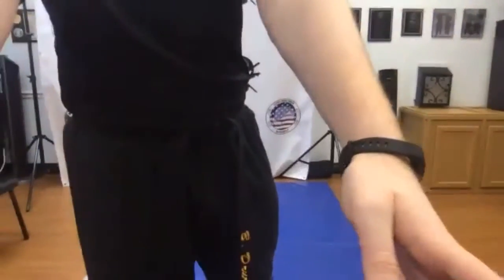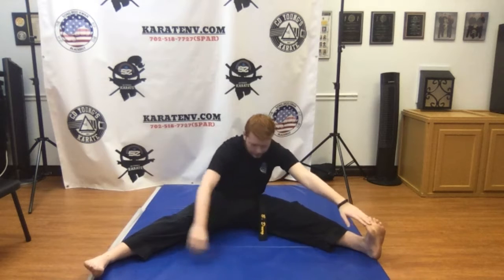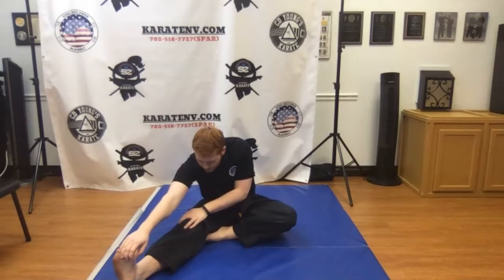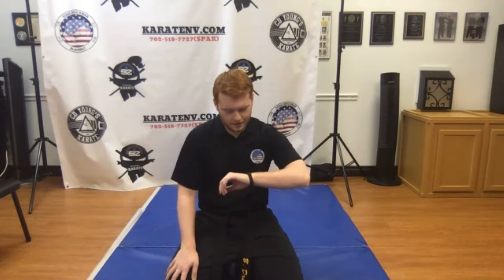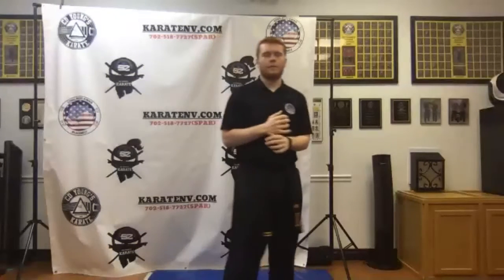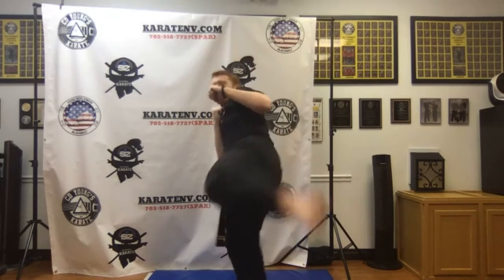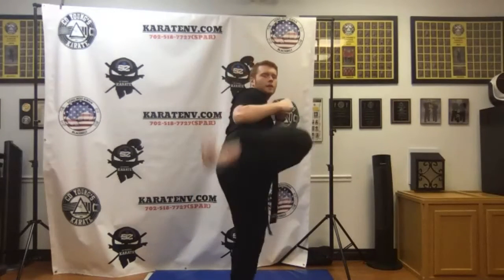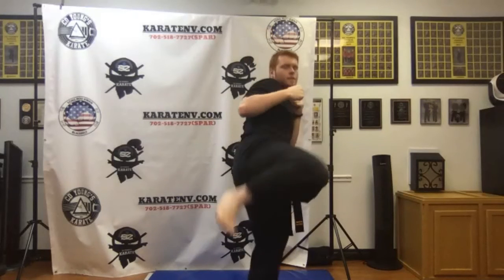Virtual Karate Fitness Class September 2020 C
CD Young's Karate in Henderson